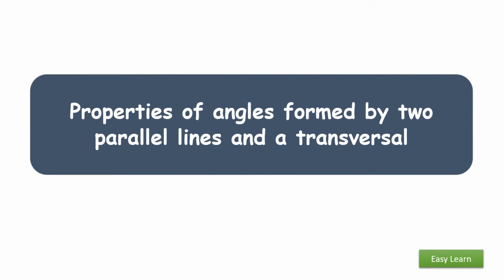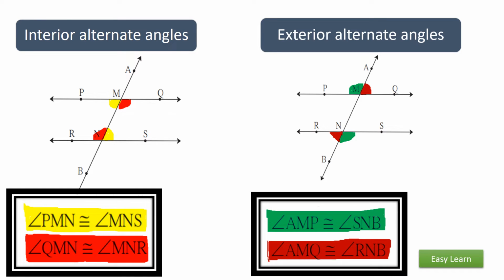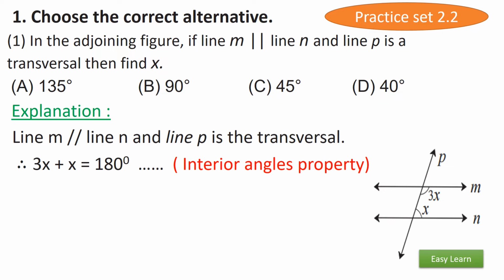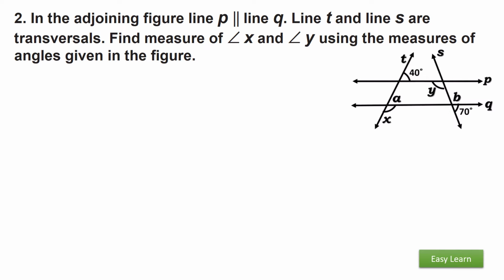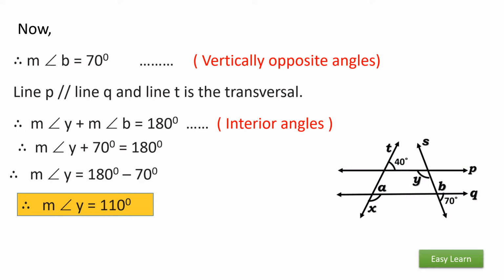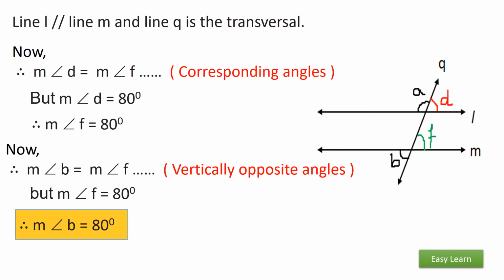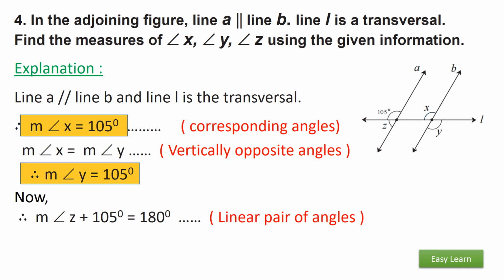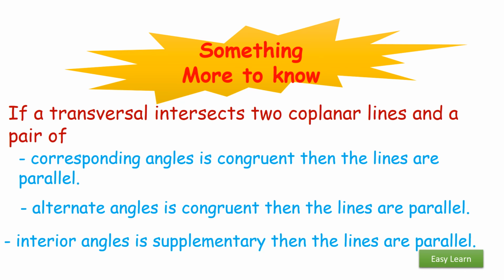STD 8 MATHS Chapter 2 Practice set 2.2 Parallel lines and Transversal